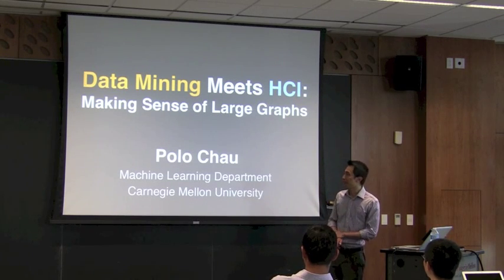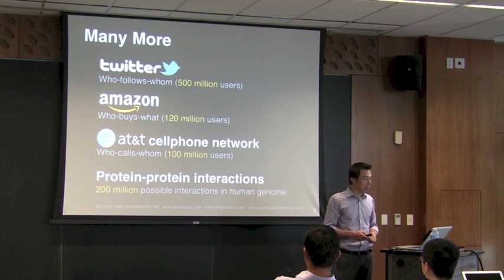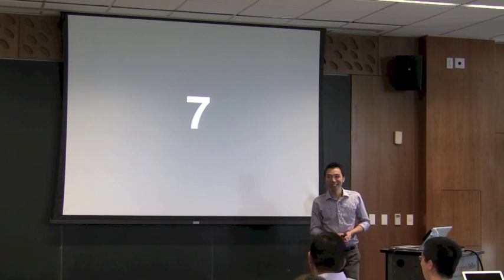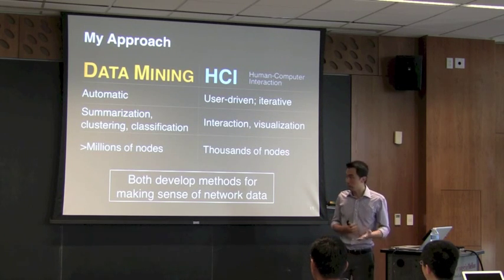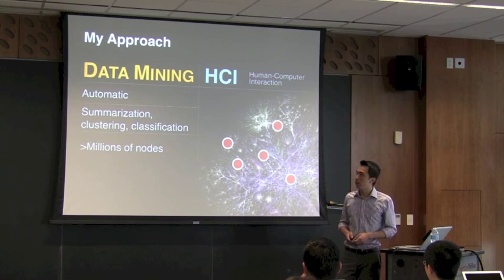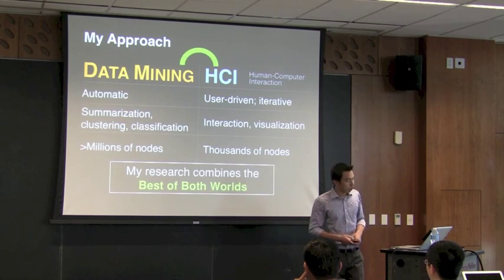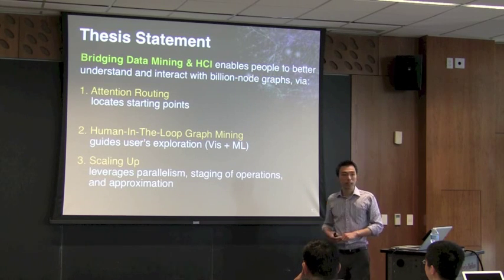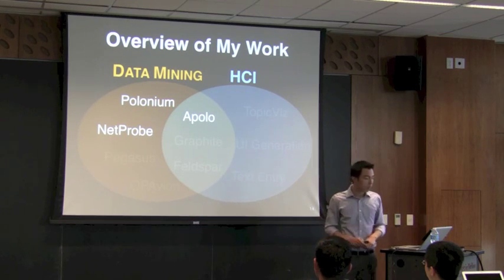Data Mining Meets HCI: Making Sense of Large Graphs [1 of 5: Introduction]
* Motivation for combining data mining and human-computer interaction for mining large graphs.

* Overview of thesis work: (1) Use "attention routing" techniques to find good starting points of analysis; (2) Mixed-initiative methods to combine human and machine to explore large graphs; (3) scale up computation and interaction by leveraging parallel computation, staging of operations, and approximation.

* Thesis statement

Polo Chau's Thesis Defense
Ph.D. in Machine Learning